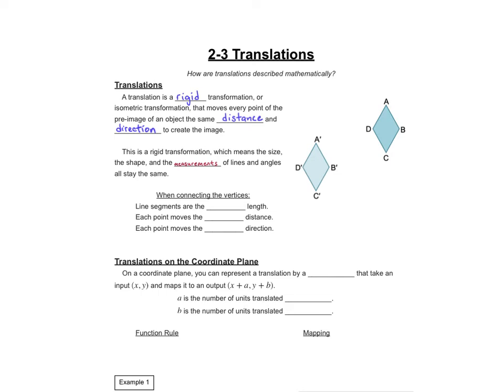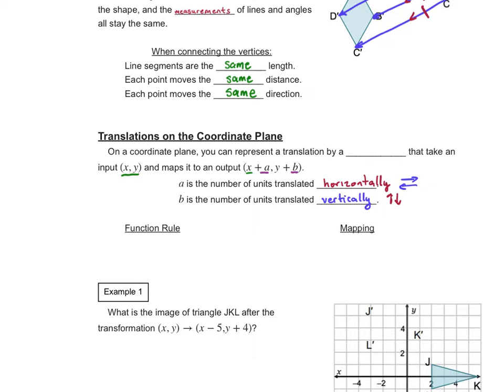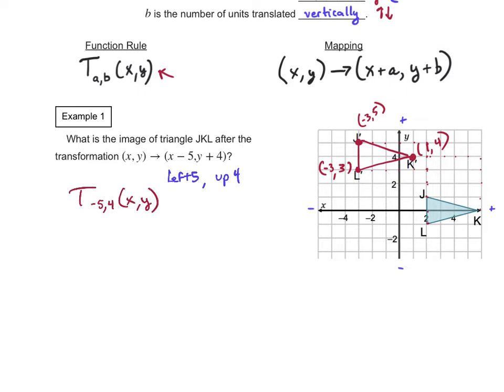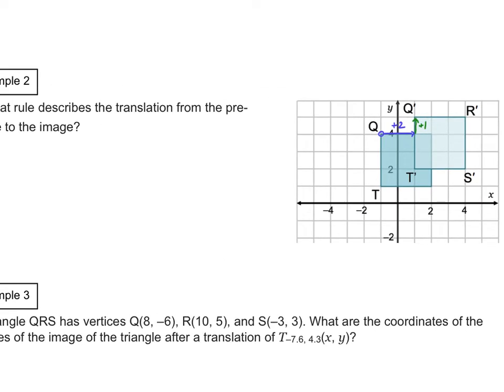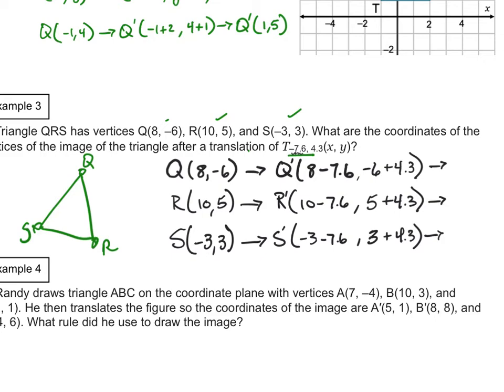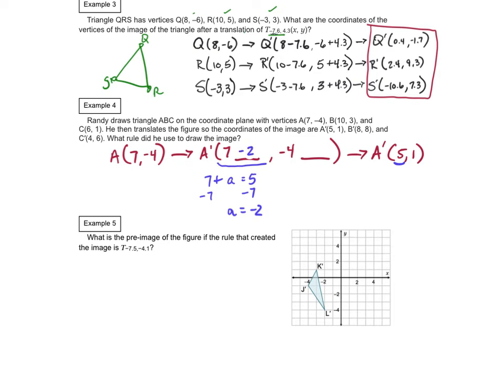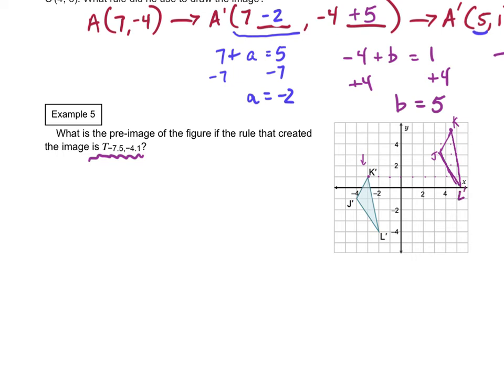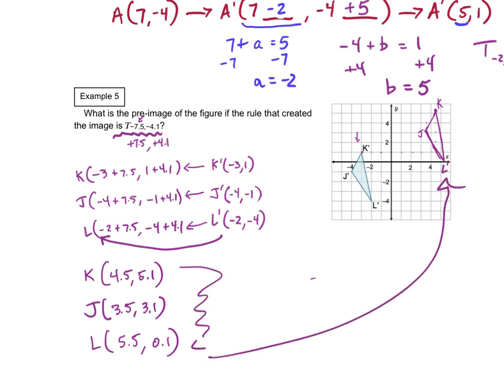2-3 Translations (Geo)Notes.mp4